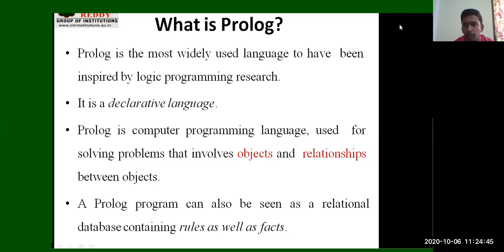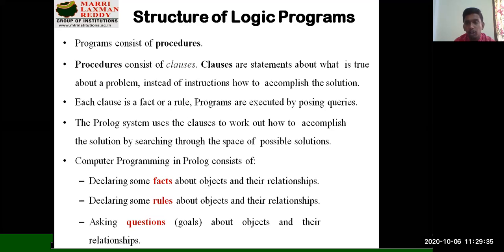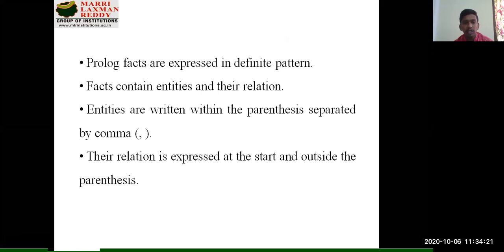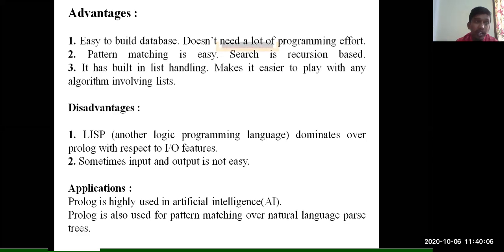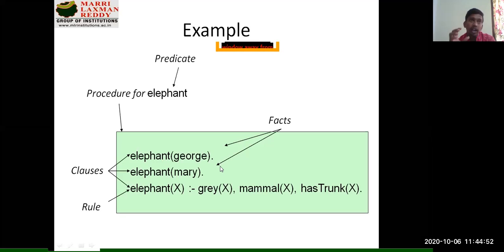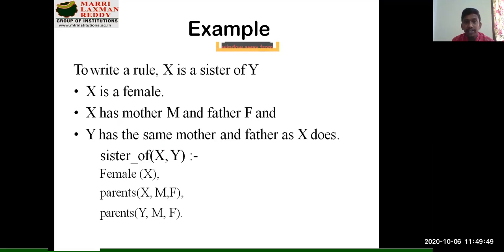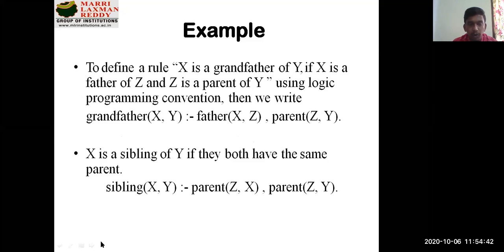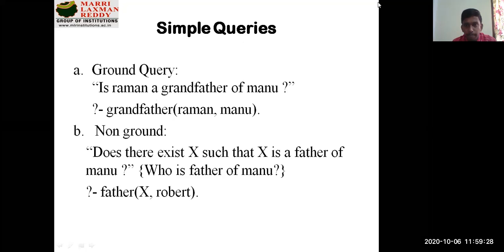Logic Programming- Prolog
Continuation to previous video.
Contents taken through Google.